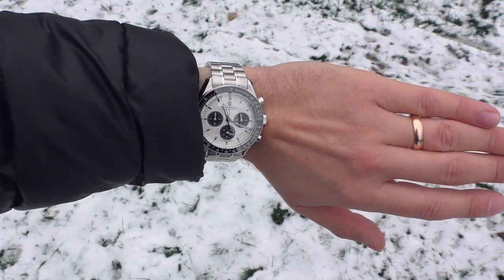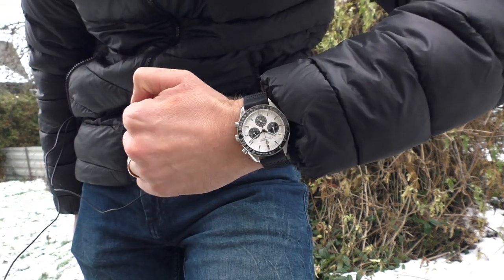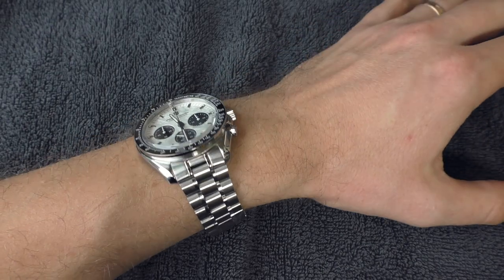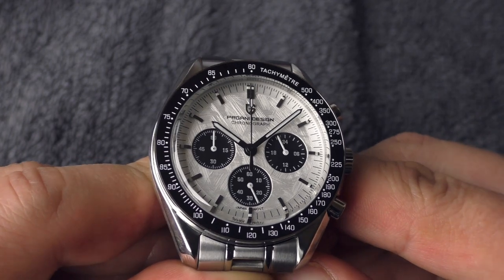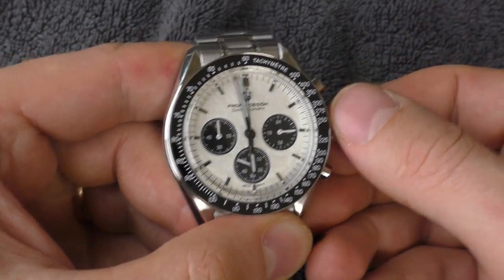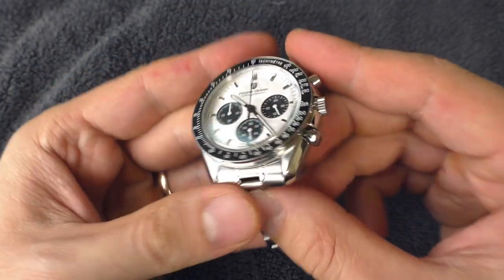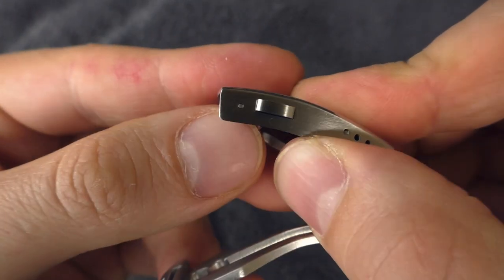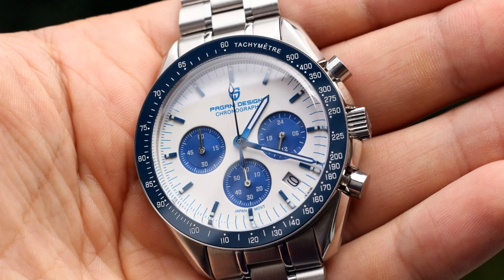V4 version Pagani Design PD-1701 silver gray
This watch is a lot of fun, but it comes with the flaws that come at this price point. V2 blue review

Dimensions:
Diameter of the bezel 40mm
Thickness 14.1mm

Black silicone strap (I wear it reversed)